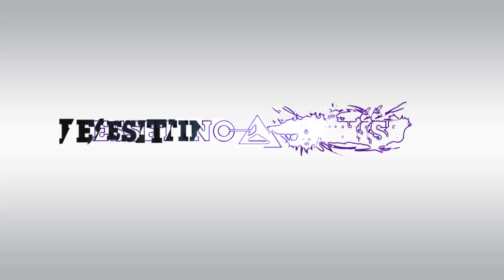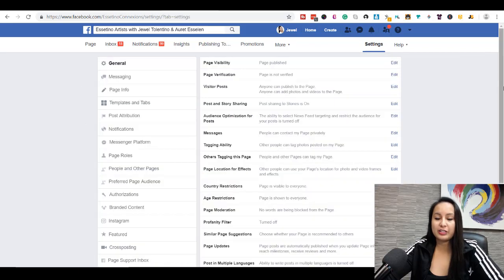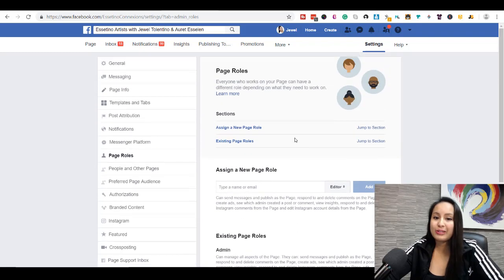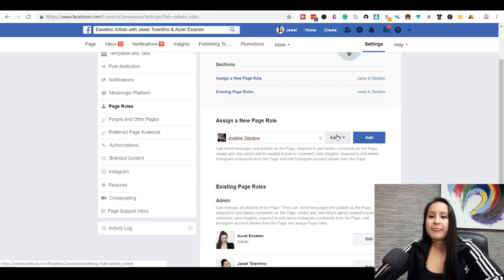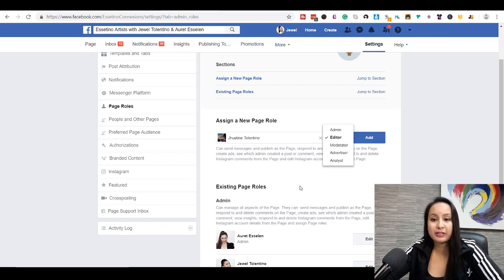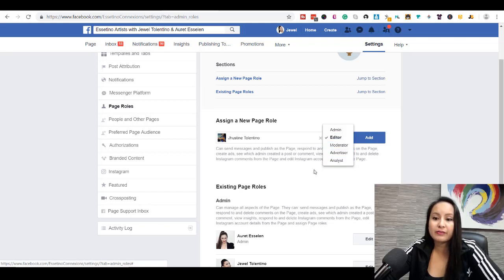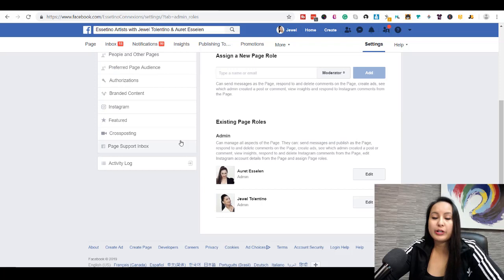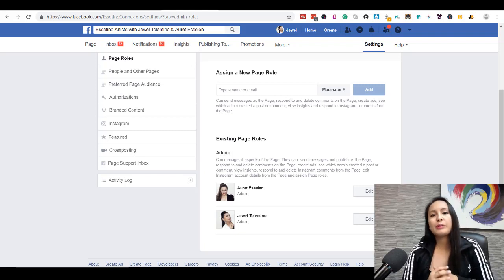How to Change Admin on Facebook Page 2019 // Add Admin to Facebook Page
This Facebook page tutorial shows you quickly and easily how to change or add a facebook page admin or how to make someone admin on your Facebook business page, so you can hand over the Facebook page marketing to someone else on your team.

➤Cameras:

1. Webcam Camera: Logitech c930e

➤Microphones:

1. USB Mic: Blue Yeti

➤Filming Accessories:
1. Tripod: Neewer Carbon Fiber

2. DSLR Stabilizer: Neewer Carbon Fiber Handheld Stabilizer

3. Green Screen Kit: LimoStudio Green Screen (3 Backgrounds)

4. Umbrella Light Kit: LimoStudio Umbrella Lights

Thanks for tuning into this Facebook page tutorial on how to change admin on facebook page 2019!